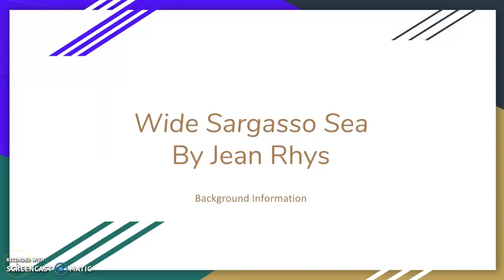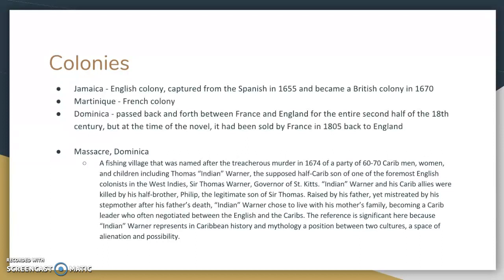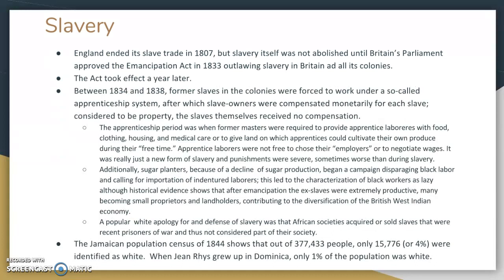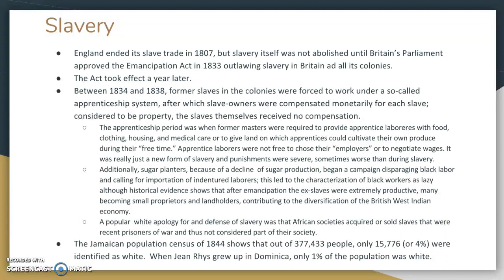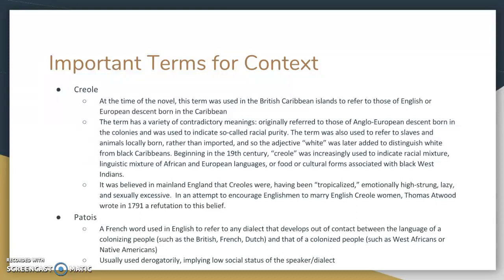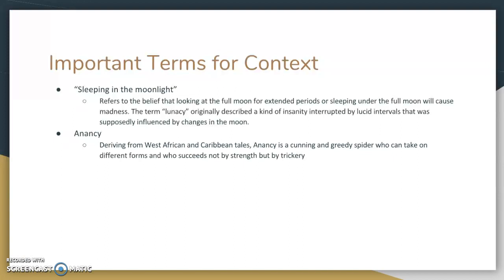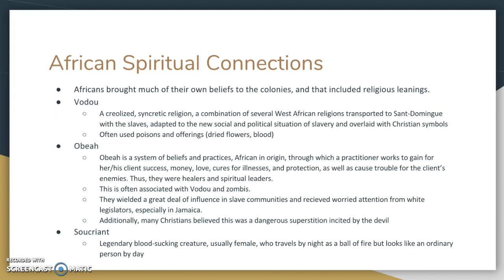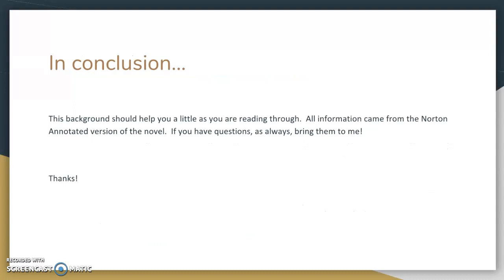Wide Sargasso Sea Background